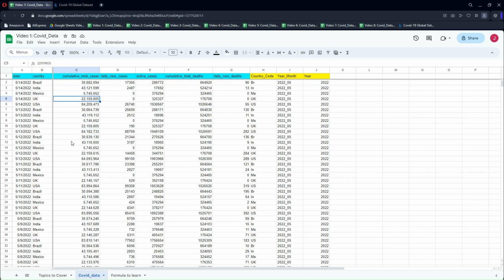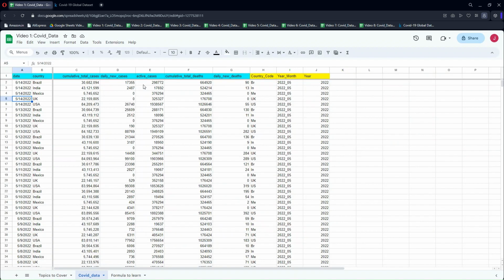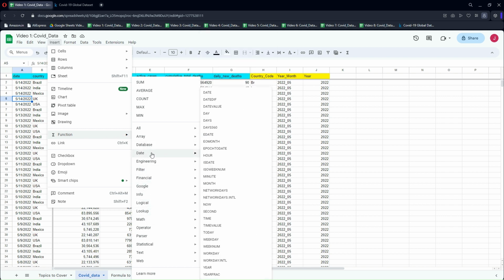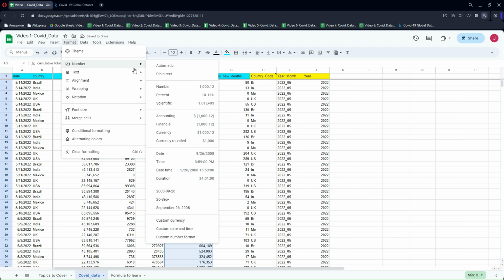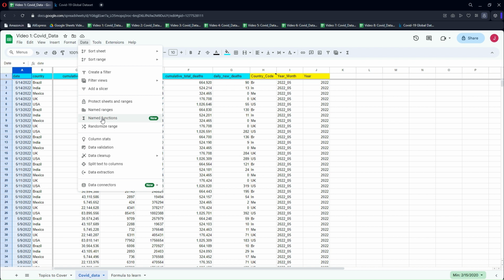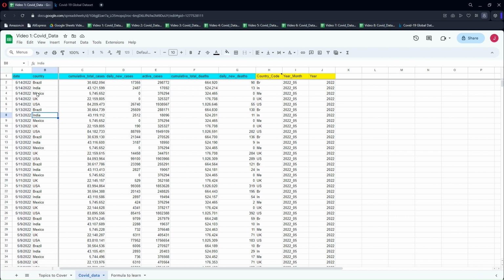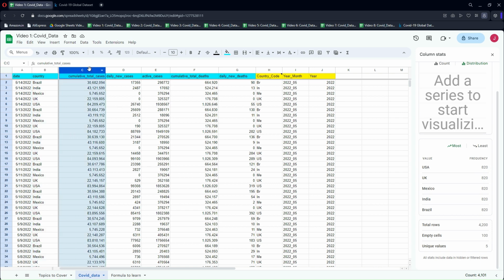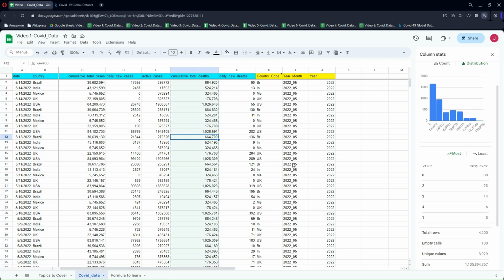Google Sheets - Toolbar and Column Stats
In this video toolbar options available in Google Sheets are explored along with column stats feature